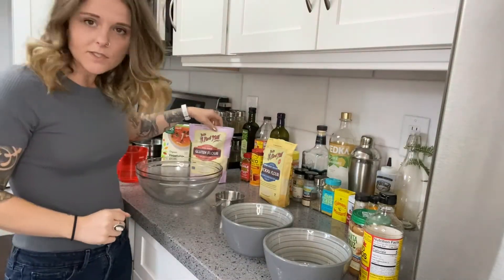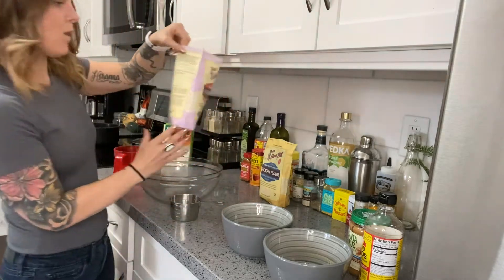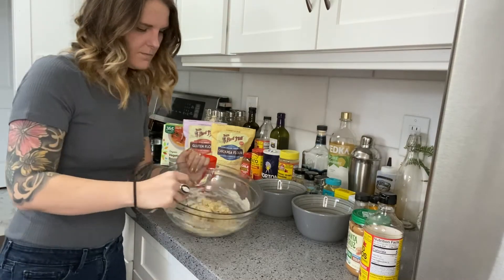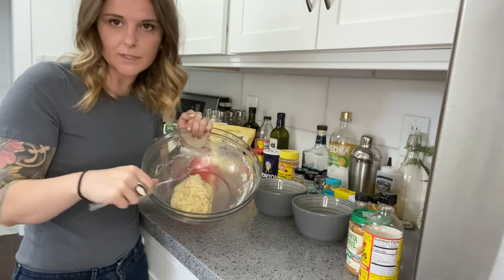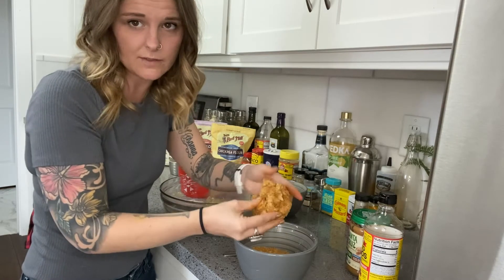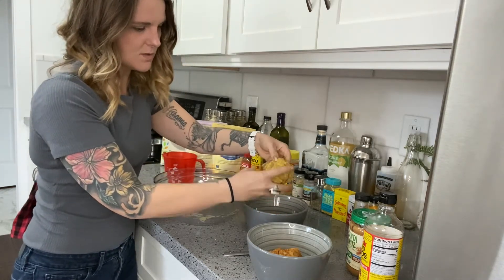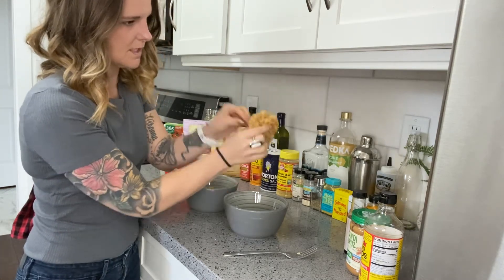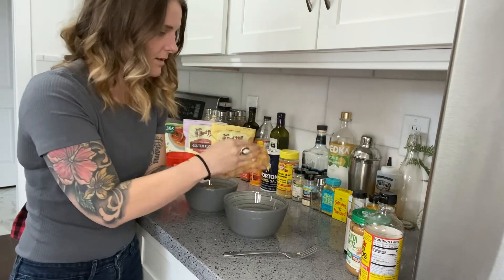WHAT IS SEITAN? | Super Simple Seitan Recipe!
I am excited to be sharing this SUPER SIMPLE SEITAN (wheat meat) recipe with you guys!
Making Vegan Recipes from scratch doesn’t need to be difficult or daunting as you will see in this video!

Basic Seitan:
1 cup Vital Wheat Gluten Flour
1/2 cup Chickpea Flower
1 cup water
(Combine dry ingredients and gradually add in water while forming dough. Knead until it firms up and add any desired seasonings during this process.)

BROTH:
Vegetable Broth 48 FL OZ
(Bring to a boil and then simmer on low adding Seitan dough to cook for 45 min. Flip and boil for 15 more min)

Seasonings I used:
TACO-
Pre made Taco Seasoning 1 Tbs
Nutritional Yeast 2Tbs
Trader Joe’s Chili Lime Powder 1 Tsp
Garlic Powder 1 Tbs
Liquid Smoke 3 “drops”... a little goes a LONG way

“CHICKEN” -
Trader Joe’s Vegan Chickenless seasoning 1 Tbs
Onion Powder 1 Tbs
Savory Seasoning 1 Tbs
Mustard Powder 1Tbs
Black Pepper 1 Tbs
Turmeric 1 Tsp
Liquid Aminos 3 “dashes”
Peanut Butter 1 Spoonful (Powdered PB would probably work better)